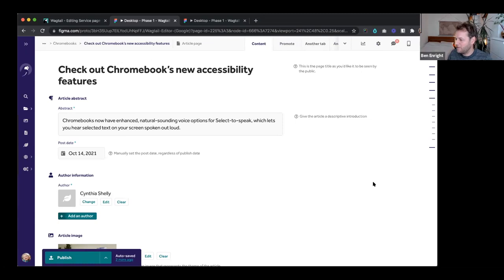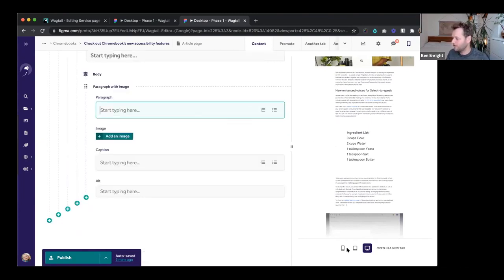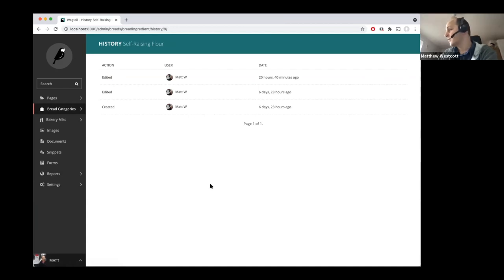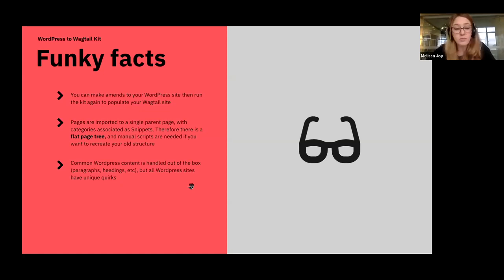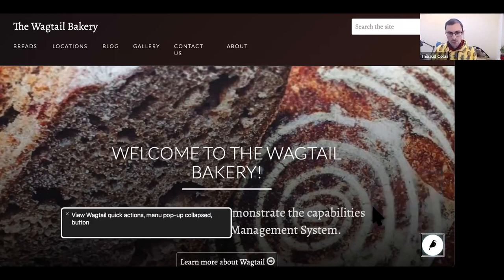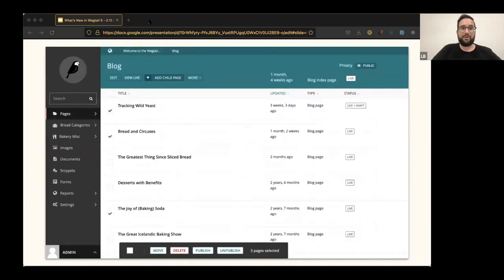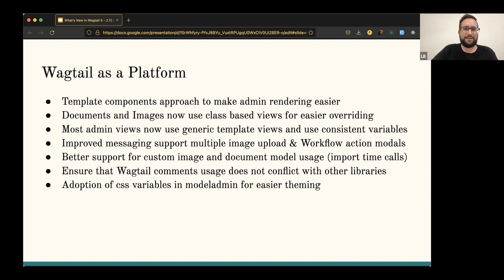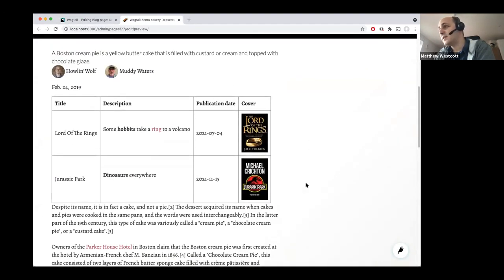What’s New in Wagtail CMS | Release 2.15 | Accessibility, Wordpress to Wagtail & Editor Experience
What's included in Wagtail CMS 2.15, updates to the editor experience, accessibility improvements, a new WordPress to Wagtail kit and more.

💻 Wagtail is the easiest open-source Python CMS to use: Install the demo and start building your first site in 10 minutes

In this Wagtail CMS update video, we highlight the following changes:

⇢ Design updates - the next-generation editor experience
⇢ Updates to Admin History
⇢ A new StreamField block type
⇢ All the details of the latest 2.15 release
⇢ Accessibility front-end changes
⇢ WordPress to Wagtail Kit
⇢ Exciting news about Wagtail Space 2022

Timestamps:
00:00 Introductions & speakers
02:18 The state of Wagtail, update by Tom Dyson, including hitting 500 contributors, exciting sponsorship news
04:32 Next-generation editor experience updates - improving the experience for users and accessibility
17:26 Extended functionality for logging capabilities in admin history - sponsored by The Motley Fool
22:09 WordPress to Wagtail Kit, an open-source package that migrates content into Wagtail - sponsored by The Motley Fool
28:54 Accessibility front-end changes, ongoing improvements for the Wagtail interface
37:17 What's included in Wagtail 2.15, long-term support release, Django 4.0 support, Python 3.10 support, jQuery 3.6.0 update, Node 14 updates, IE11 support dropped, updates for editors
48:54 New StreamField - table block to define different types

▶ A beginner's video tour of Wagtail: Quick Video Tour of Wagtail 4.0 inc Blocks, StreamField & Rich Text | Wagtail CMS

Wagtail future proofs your CMS system, as it’s open source, continuously updated and built on Python, one of the most popular global programming languages, used widely in machine learning and big data.

So you’re always ahead of the curve when it comes to CMS platforms Wagtail is the #1 choice for accessibility, is scalable and most importantly, secure.

👉 Get started with a FREE Wagtail CMS TRIAL and see how easy it is to build a website that works for you.